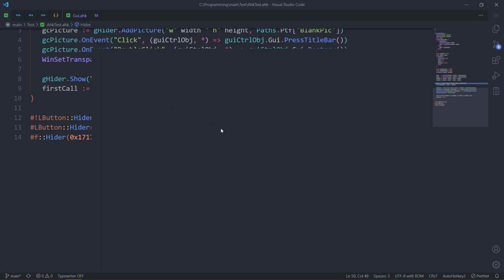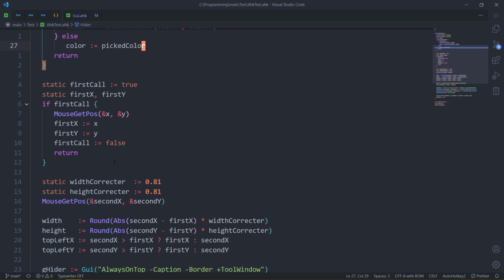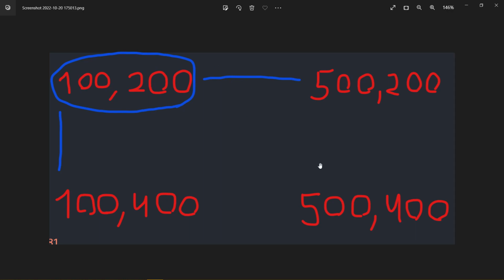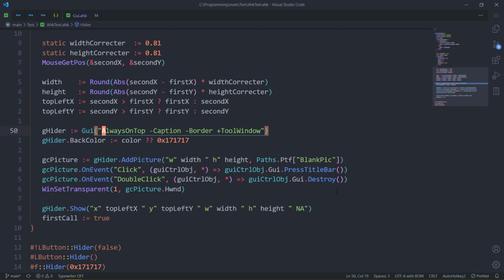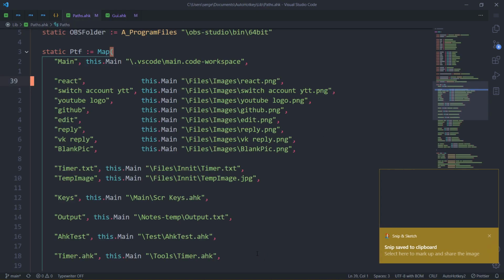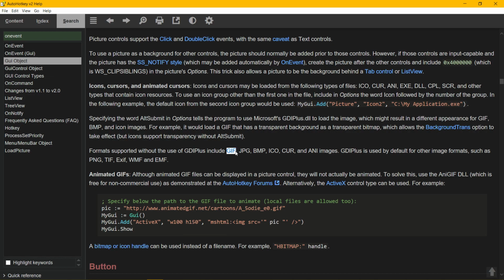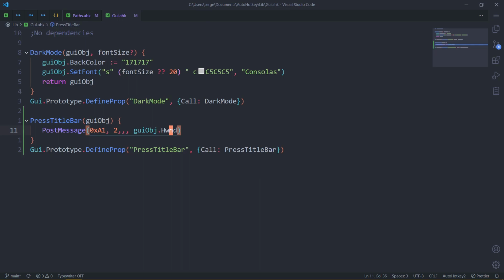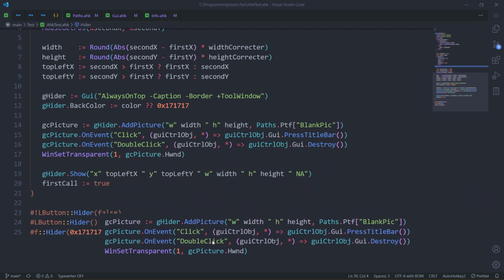HOW TO HIDE PORN QUICKLY WITH — AutoHotkey v2